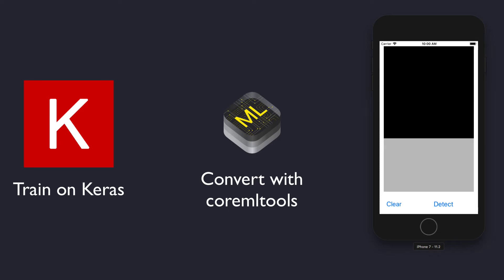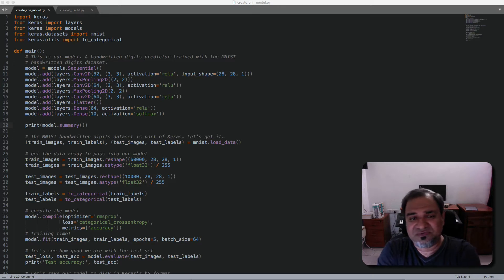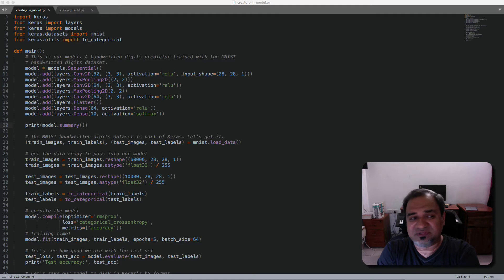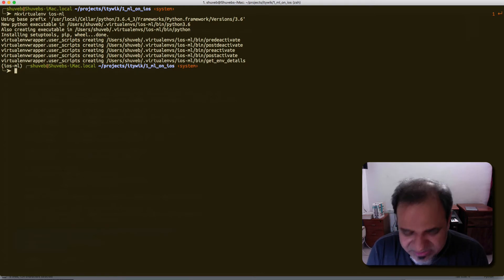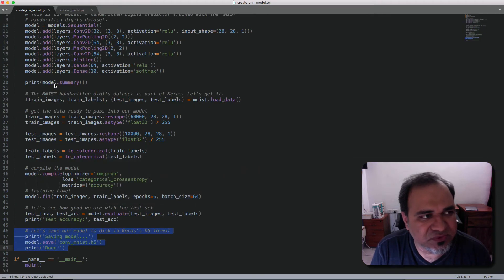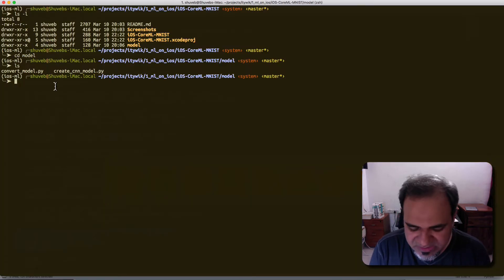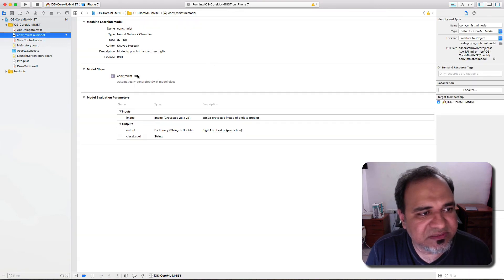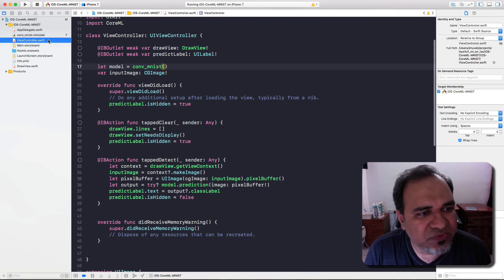Machine Learning on iOS with Keras and CoreML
More and more machine learning is moving to the edge, which is another fancy word for devices like mobile phones and other IoT devices. On iOS, you can use CoreML to work with models trained on many popular machine learning frameworks.

In this video, we’ll look at how to get a simple model (CNN) trained on Keras which we will convert and import into a iOS app where we will put it to good use.